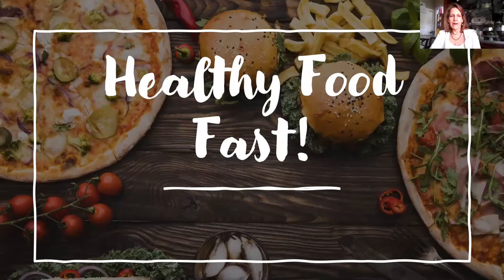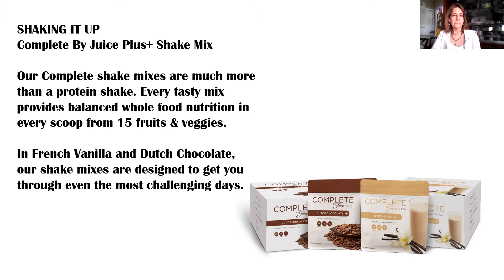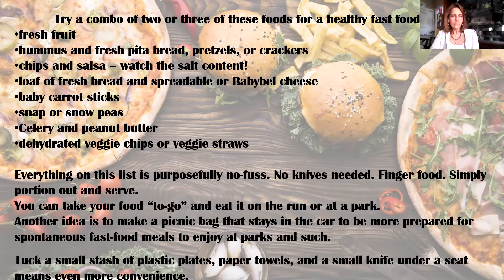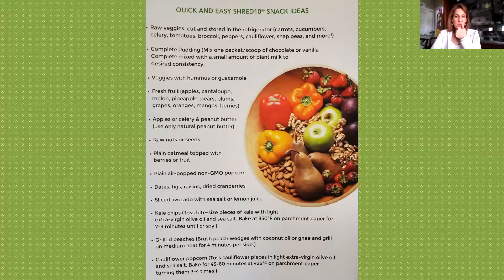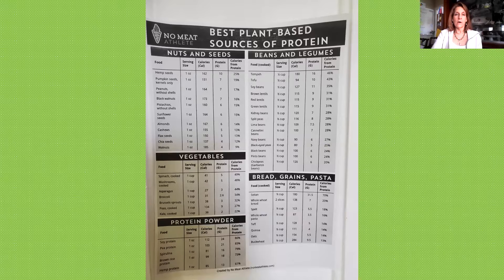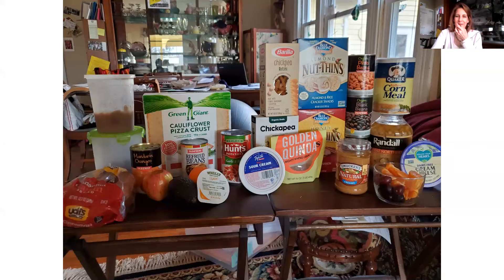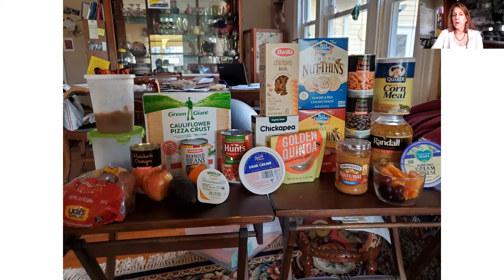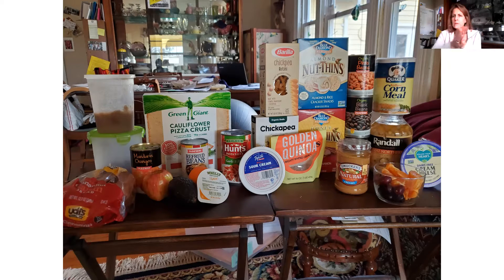Healthy Fast Food ~ Inspiring Healthy Living in the Midwest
What's your favorite HealthyFastFood? My friend and Juice Plus+ partner, Kimberlee Spillers, shared a lot of ideas in this past Friday's Live Chat presentation.

I appreciate your comments! Please take a sec and let me know what you thought of the video. Oh! :-)

Join our 🍎 Inspiring Healthy Living in the Midwest 🍏 community to find inspiration and support for your health journey!